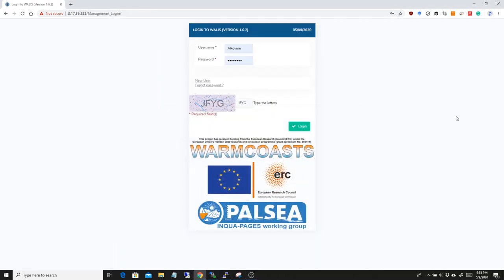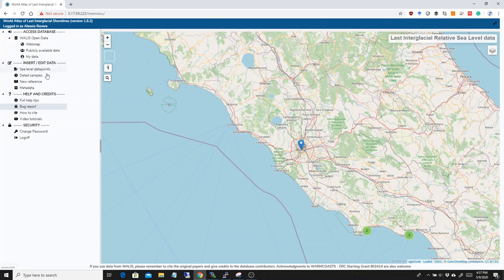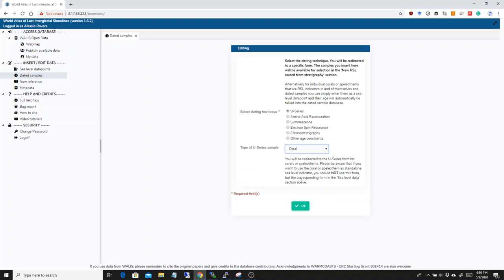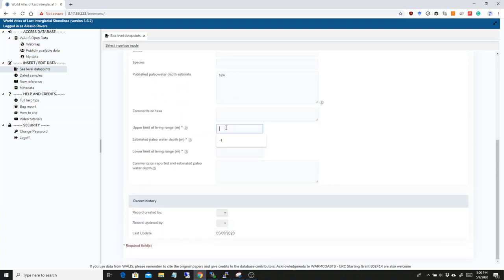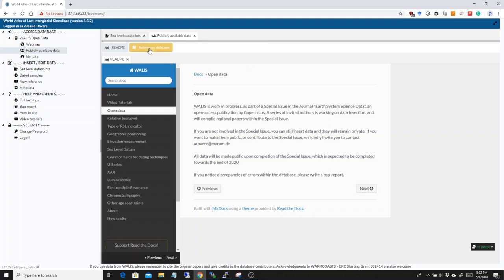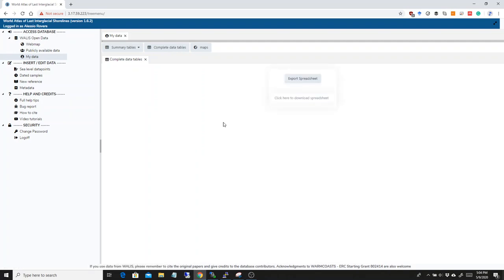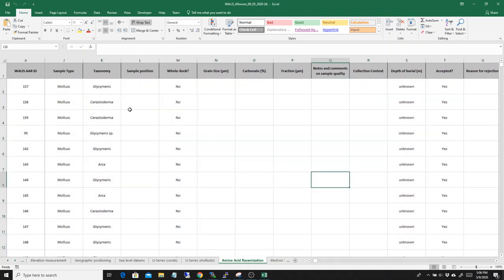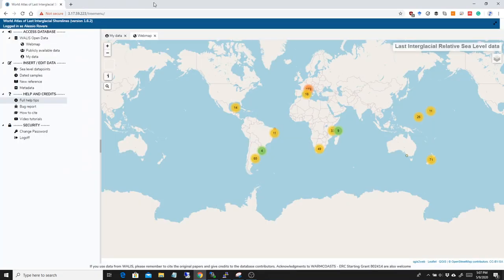WALIS Version 1.6.2 What's new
New export functions, better organization of datapoint insertion. All explained in the video.